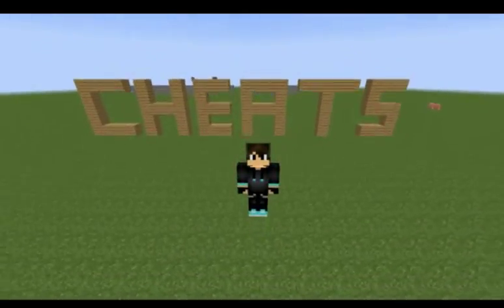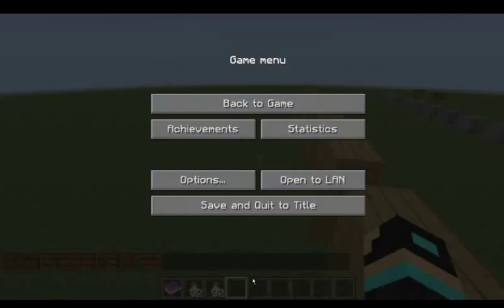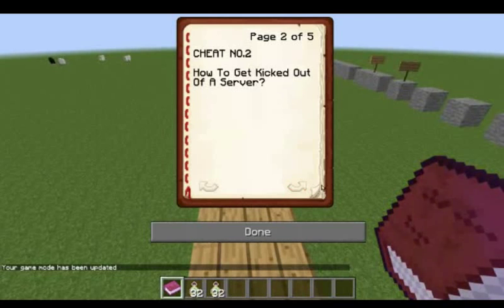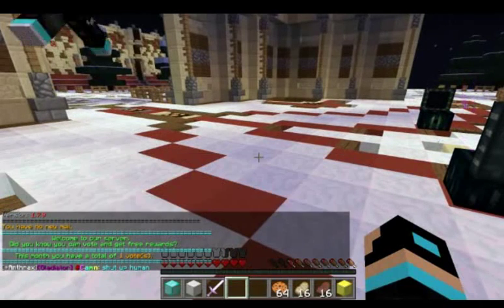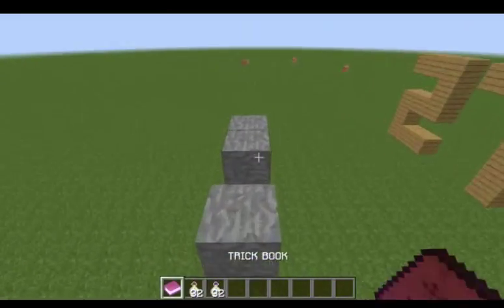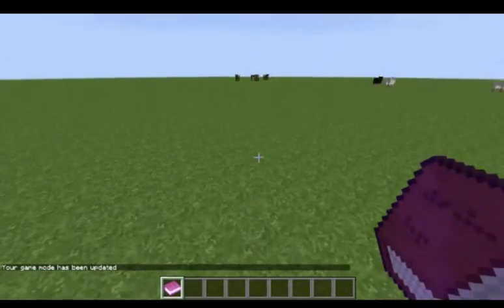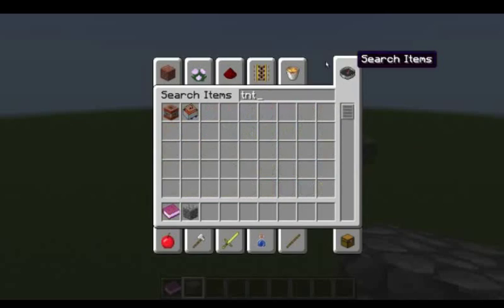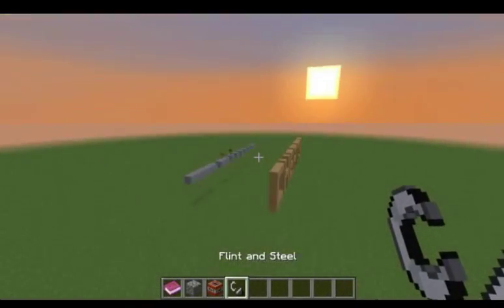Minecraft - TOP 5 TRICKS (THIS VIDEO IS A JOKE!)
I hope all of you enjoy this video and more information just go to minecraft.net

NEXT CHEAT VIDEO

-REDSTONE TRICK/ TRAP